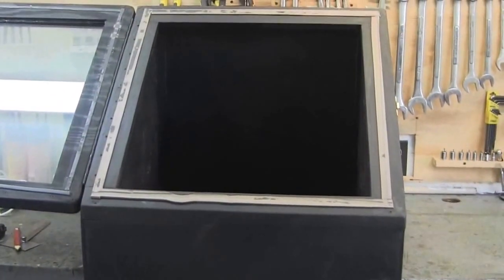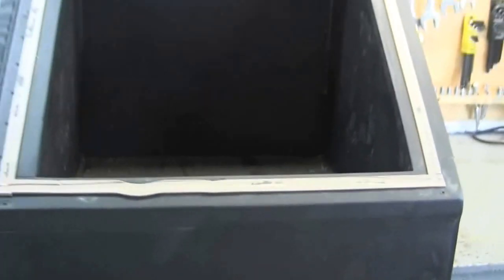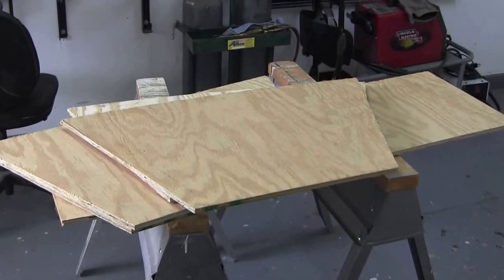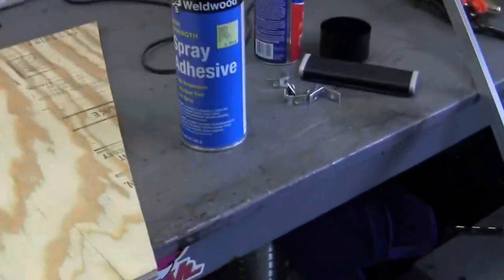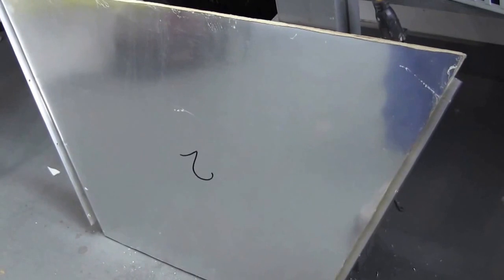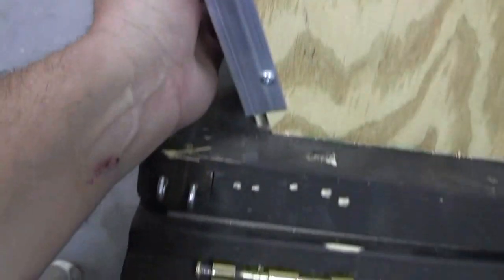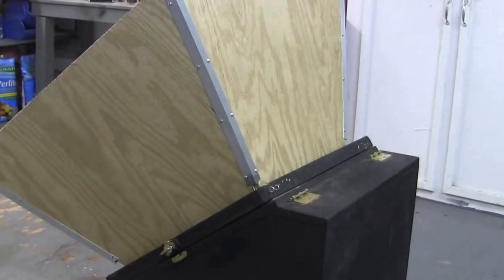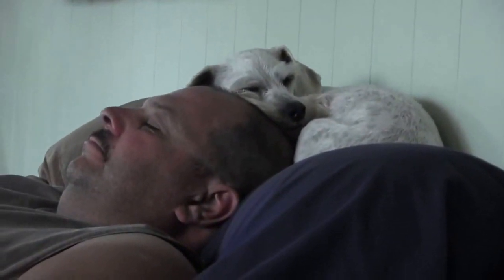Building a solar oven reflector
I built a large reflector for my home made solar oven, to gather ,reflect and focus the suns rays into my home made solar oven.